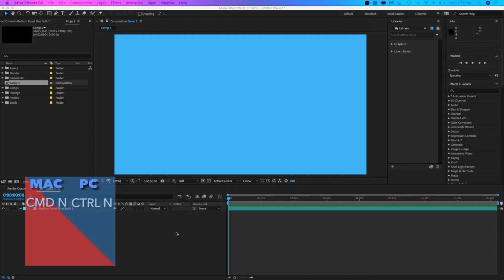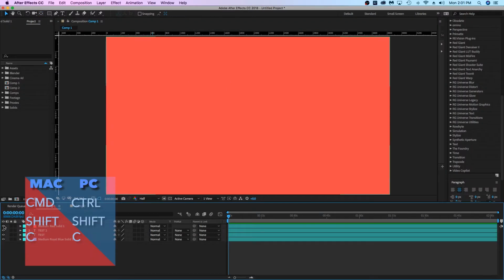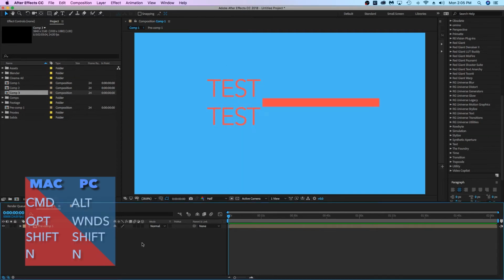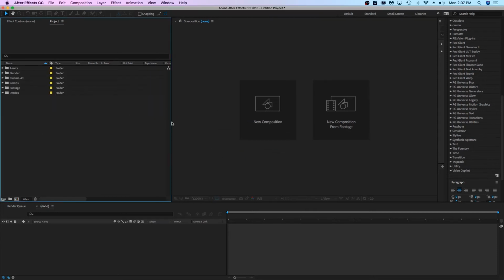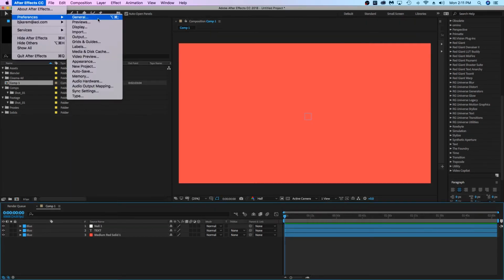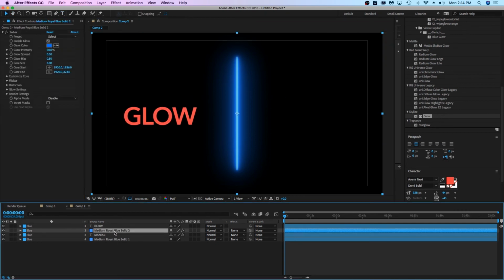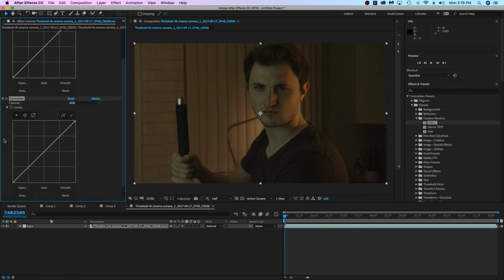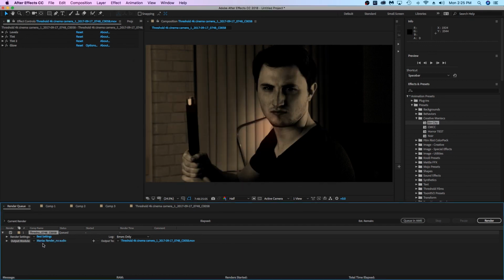5 Tips You NEED To Know In After Effects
5 ESSENTIAL tips inside of Adobe After Effects

Tech Specs :

Main Computer :

-2.7Ghz 12 core processor
-Dual AMD FirePro D700 GPUs with 6GB of GDDR5 VRAM each
-64gb RAM
-1 TB internal Storage

-48gb RAM